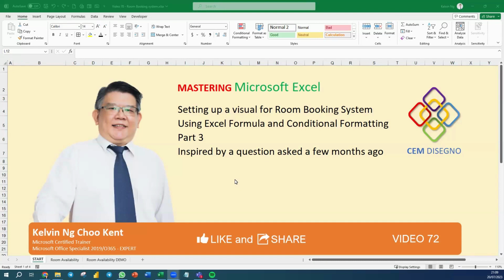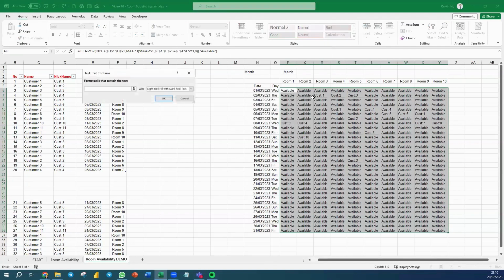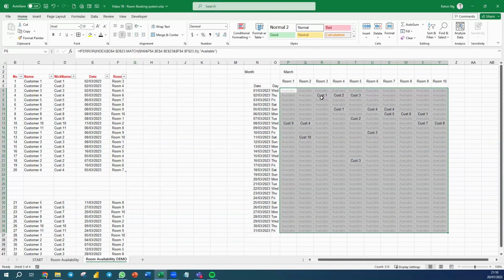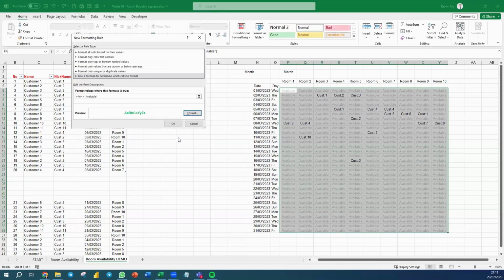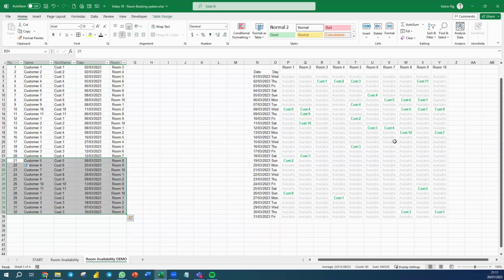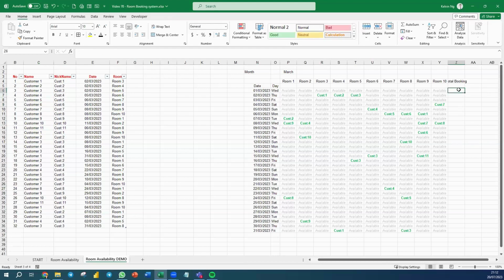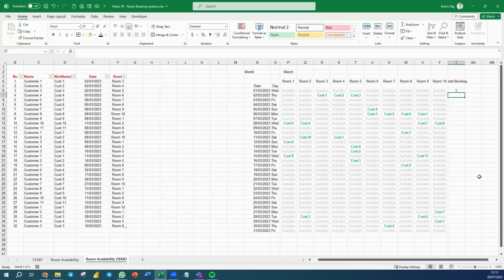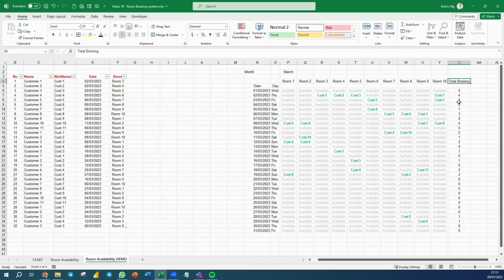Video 72 - "Excel Room Booking Revolution: Unleashing Part 3 - Mastering Conditional Formatting!"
Mastering Microsoft Excel - Video 72
"Excel Room Booking Revolution: Unleashing Part 3 - Mastering Conditional Formatting!"

🎉 Ready to become the ultimate room booking maestro? 🏨💼 In Part 3 of our epic series, we're blowing the doors off Excel's potential! 🚪🔓 Get set to dive into the mesmerizing world of Conditional Formatting and witness the magic that transforms your Room Booking System.

🔮💡 Say farewell to confusion and hello to clarity! With our expert tips and tricks, you'll effortlessly spot available rooms at a glance. 🌟🗓️ Let Conditional Formatting do the heavy lifting, making your life a breeze!

🚀 Whether you manage a hotel, conference center, or office space, this video is your ticket to seamless room tracking. 💼💫 Watch as we elevate your spreadsheet game and boost your productivity!